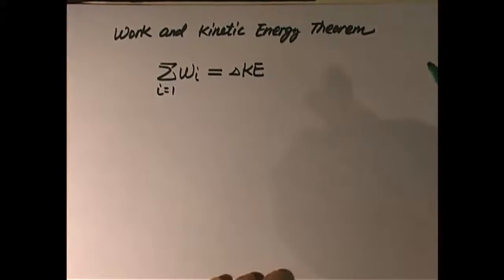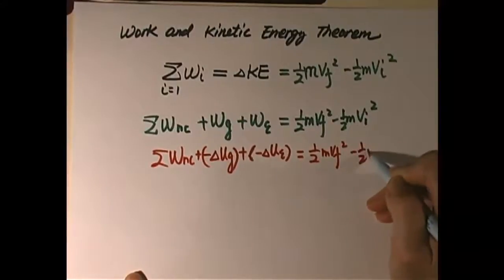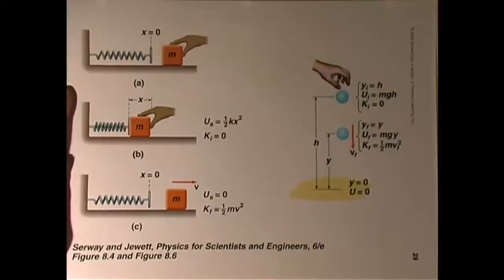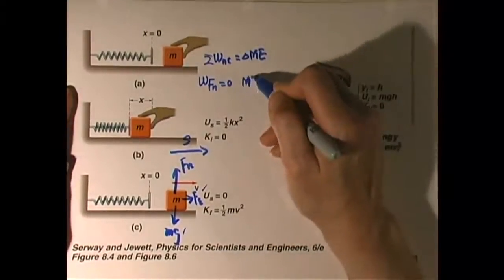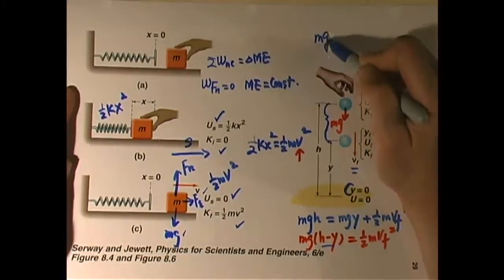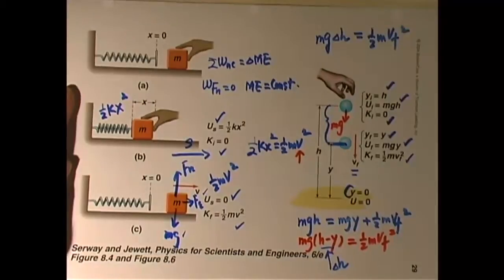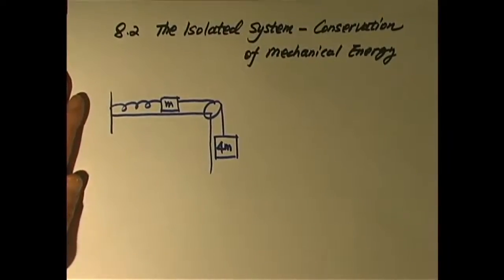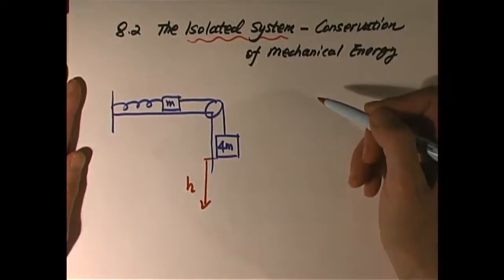Ch8 2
Physics 1A Video Lecture
Ch8  Potential Energy
Lecture 2 of 6
The conservation of mechanical energy